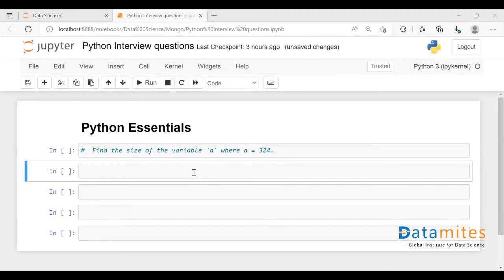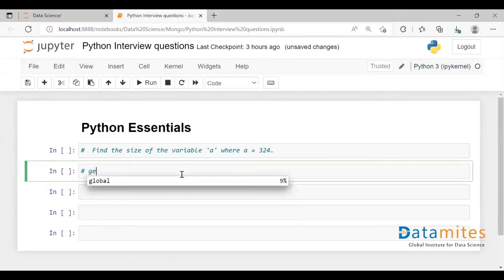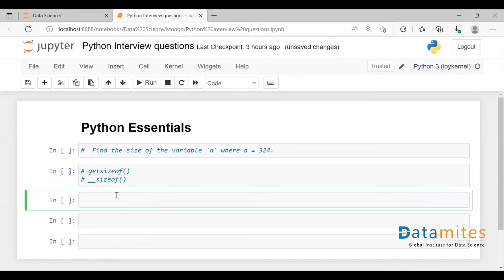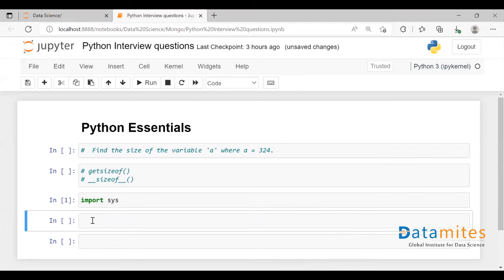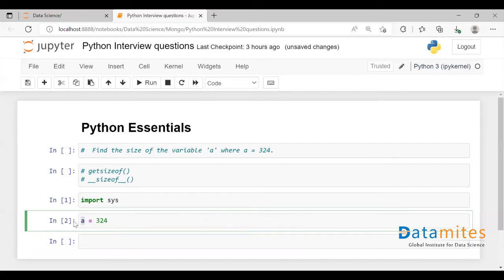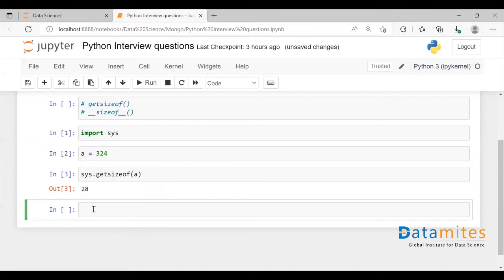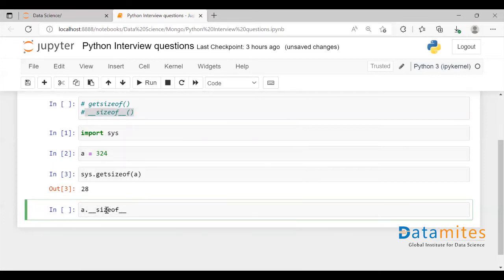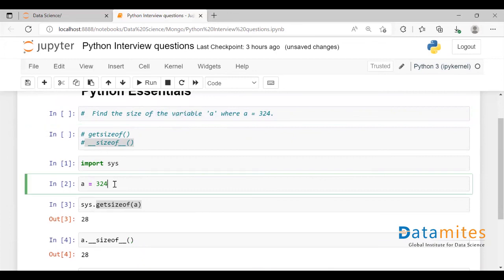Find Size of a Variable in Python - Python Essentials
Watch Video to understand How to find size of a variable in Python? Know the Python function that can be used to determine the size of a variable.

DataMites is a global institute for data science, python,  machine learning, deep learning, artificial intelligence, and tableau training courses. DataMites provides Machine Learning expert, Certified Data Scientist,  AI Engineer, Python Developer, Certified deep learning expert,  and AI Expert courses accredited by IABAC®.